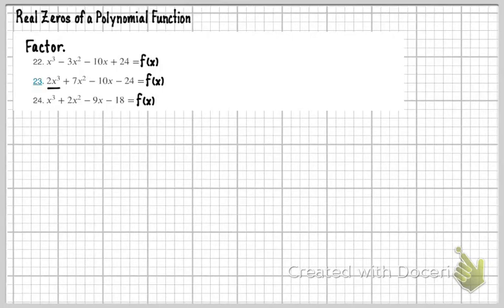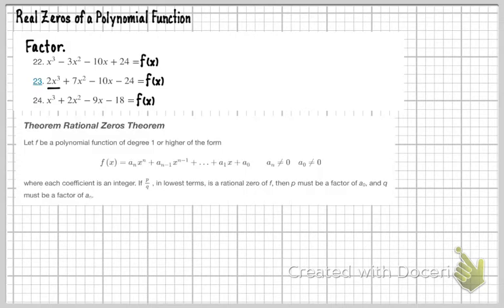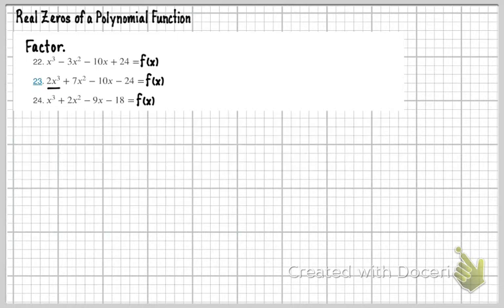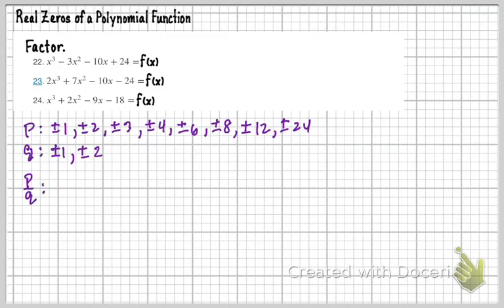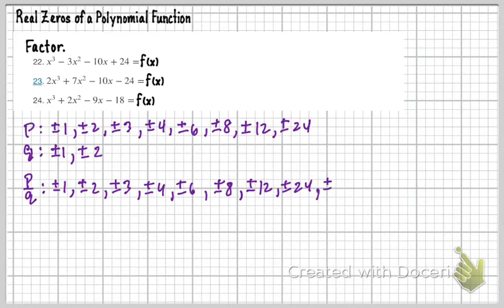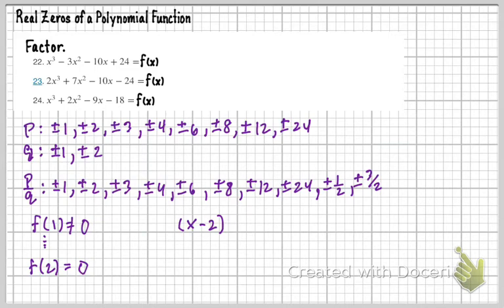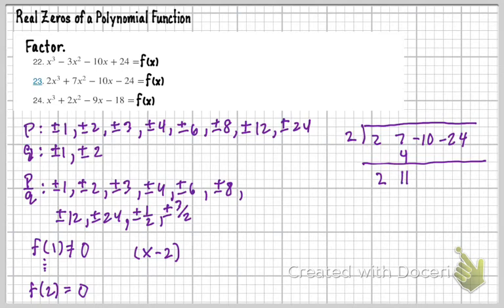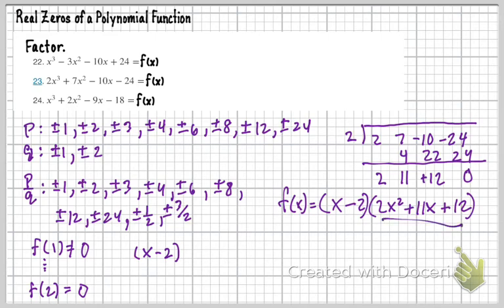MTH122W-Sec. 5.6 Real Zeros of a Polynomial Functions (Part 6)